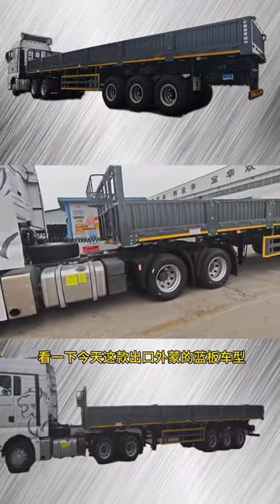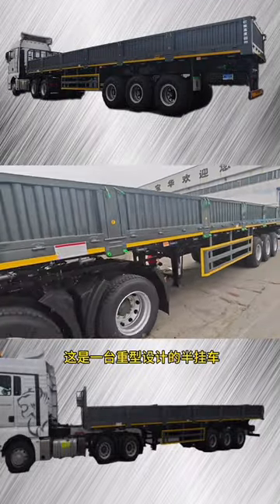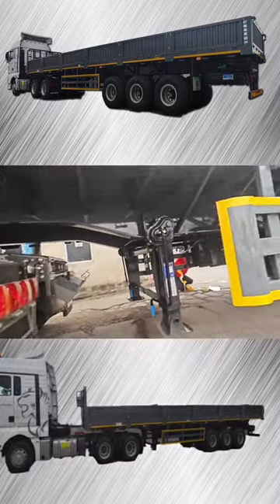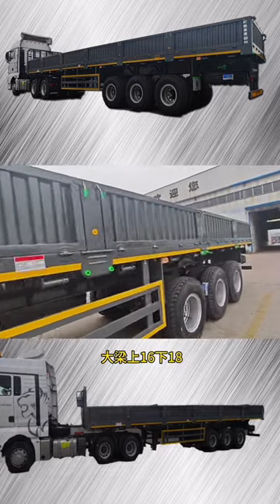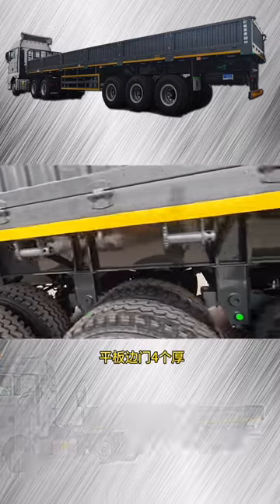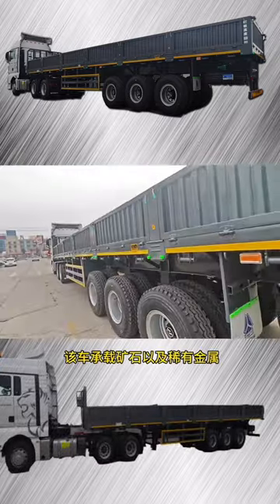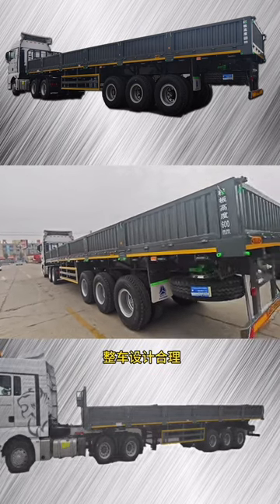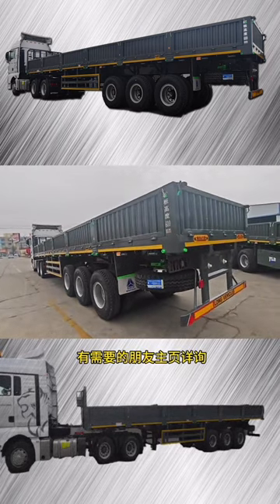aluminium semi tippers for sale,electric sideloader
ankers for sale,Bulk Cement Transport
Flatbed Container Trailer,20 foot tag pull chassis
tri axle tag trailer for sale,40 Ft Flatbed Trailer
trailer mounted container, Container Chassis Price
Container Chassis For Sale ,container lift trailer
used side loader trailer for sale,bulk cement tanker
40 Foot Container Tray With 4 Axles,used 20ft trailer
shipping container trailer for rent,trailer tri axle
lone star container trailer,stephens tank trailers
cement tanker for sale with work,low loader flatbed
 Oil Transportation Tanker,used semi dump trailers
superlink side tipper trailer for sale,hyundai reefer
rent to own reefer trailers,Tri-axle Semi Trailer
pneumatic bulk trailer for sale,Tautliner Curtains
shipping container hauler for rent,semi tipper truck
low bed container trailer,matchbox low bed trailer
6500 gallon tanker trailer for sale,Skeleton Trailer
graham edwards tri axle trailer,3 axle semi trailer
Bulk Cement Transport Truck , 2 Axle Lowbed Trailer
Bulk Cement Silo Trailer ,polar petroleum trailers
3 Axles 40 Ft Flat Bed Semi Trailers ,drayage chassis
portable dumpster trailer,30 tri axle boat trailer
bulk cement tanker for sale, Dolly Low Bed Trailer
oil tanker trailer second hand,tanker trailer price
intermodal container chassis,3 axle cattle trailer
ifor williams lm166 tri axle,Cement Bulker Trailer
extendable container chassis,used fuel tank trailer
tri axle box trailer for sale,tanker trailer length
mack side loader garbage truck,pj container trailer
shipping container trailer for pickup, Pneumatic Tank
 Hydraulic Tipper Trailer, Semi Low Loader Trailer
used 3 axle trailer for sale,flatbed trailer parts
shipping container transport trailer,afrit tubmaster
container side loader trailer,low bed trailer truck
shipping container tilt bed trailer,gorilla lift gate
haulmark side tippers for sale,low bed semi trailer
removable gooseneck trailer rgn,34 ton trailer hire
34 ton side tipper trailer,Low Loader Semi Trailer
ifor williams 14ft tri axle for sale,lpg semi trailer
ifor williams gx126 tri axle plant trailer,Full Trailer
iso tank container chassis,small container trailer
triple axle gooseneck dump trailer for sale,semi reefer
Fuel Tank Tanker Truck Semi Trailer,Side Dump Trailer
water tank trailer for sale near me,heil fuel tanker
Low Bed Trailer Manufacturers,tipping skel trailers
lpg tank trailers for sale,trailer truck container
tri axle step deck with ramps, Cement Bulk Carriers
53 foot container trailer, Oil Fuel Tanker Trailer
40ft Semi Low Bed Trailer,Hydraulic Tipper Trailer
flatbed trailer for sale philippines,Skeletal Trailer
triple axle gooseneck enclosed trailer,3 axle trailer
keens storage trailers and containers,lowbed for sale
Flatbed Trailer For Sale Near Me , Side Loader Truck
sloper tipper trailers for sale,acid tanker trailer
used reefer trailer fuel tank,end dump semi trailer
 Bulk Powder Tanker Trailer,tank container chassis
trailer for 40 foot shipping container,trailer tanker
fuel trailers and tankers,tanker trailer for sale
stewart livestock containers,conex trailer f